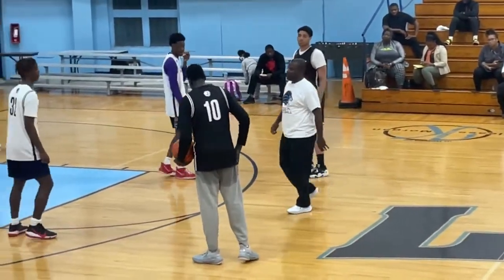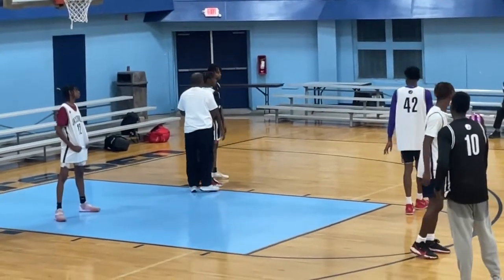Maurice Willie PHCA HS Fundamentals of defense coaches clinic hosted by Toby Frazier